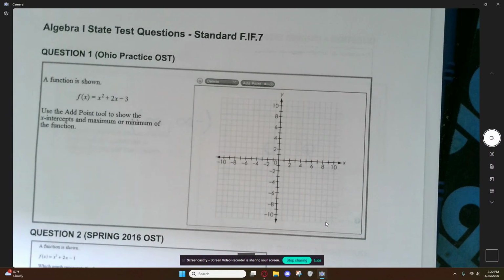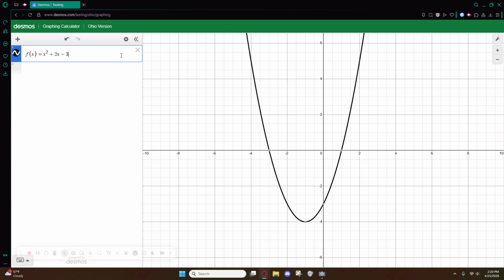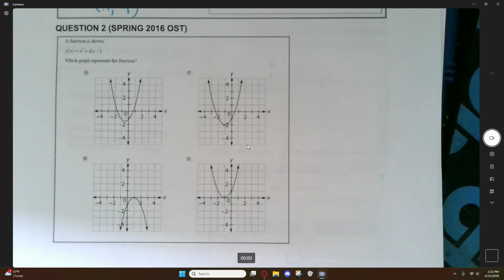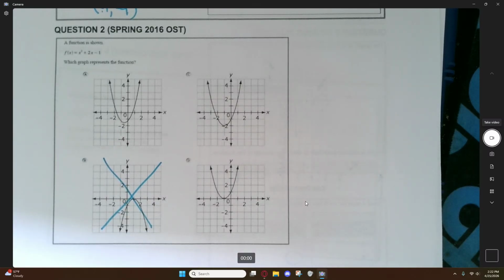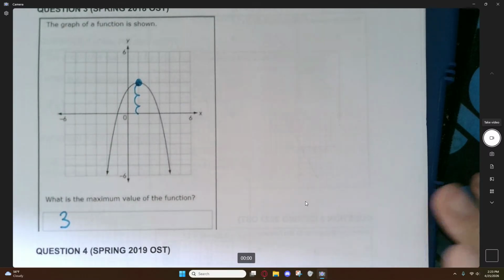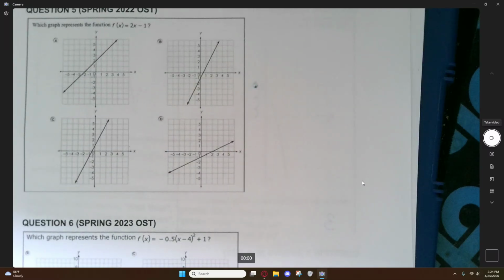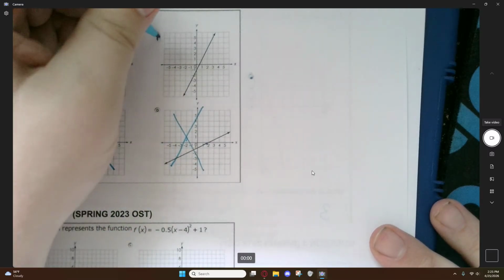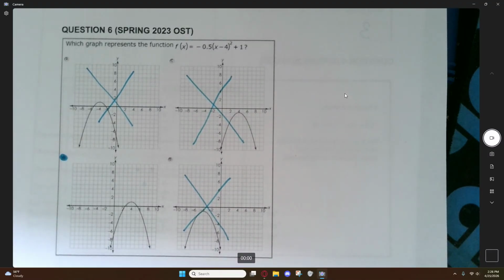Algebra I State Test Review - F.IF.7